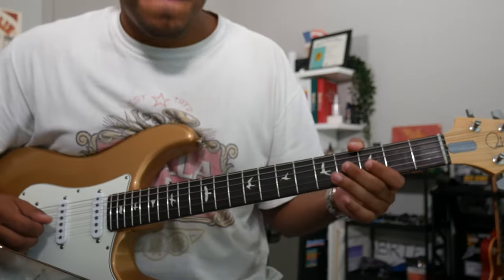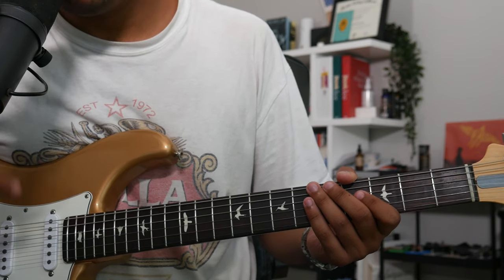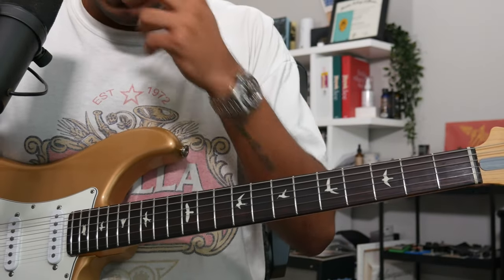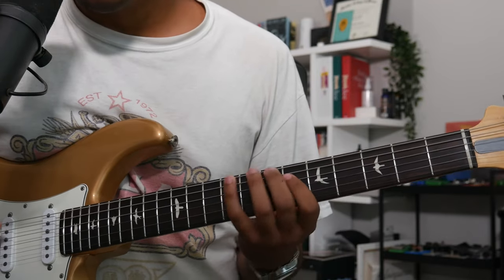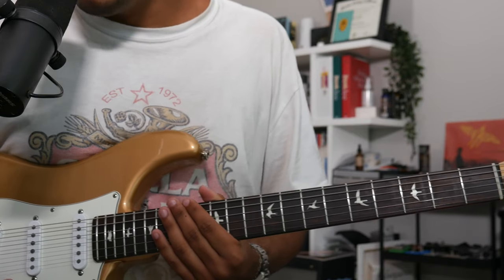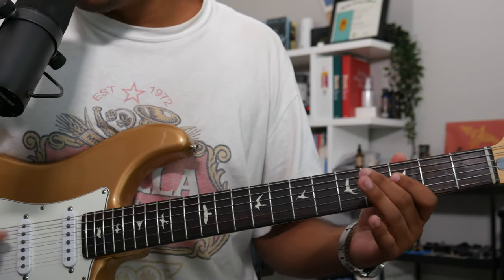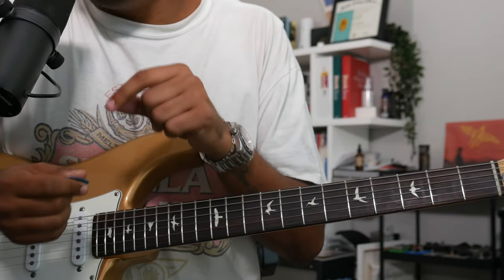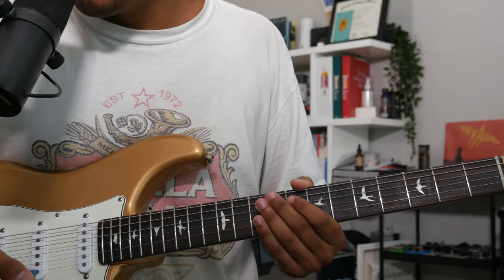Jerry Garcia "Sugaree" Phrase | Grateful Dead Lesson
Whats up Youtubers, today we are looking at what I call, the "Jerry Garcia Staircase" phrase.